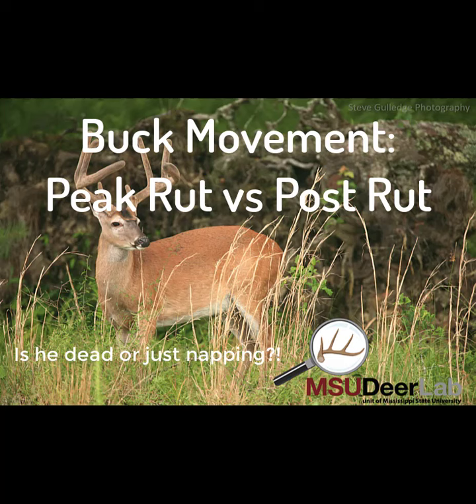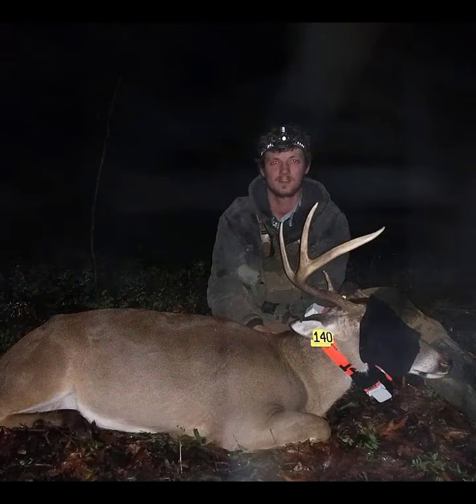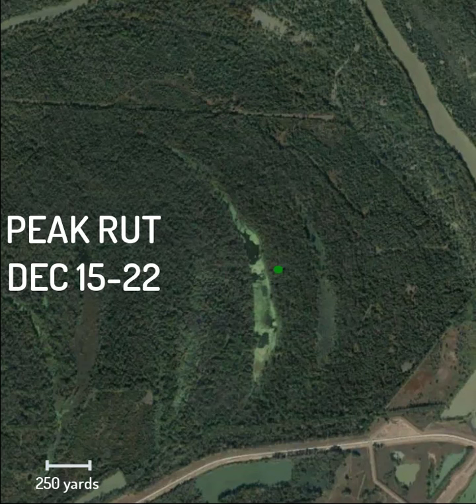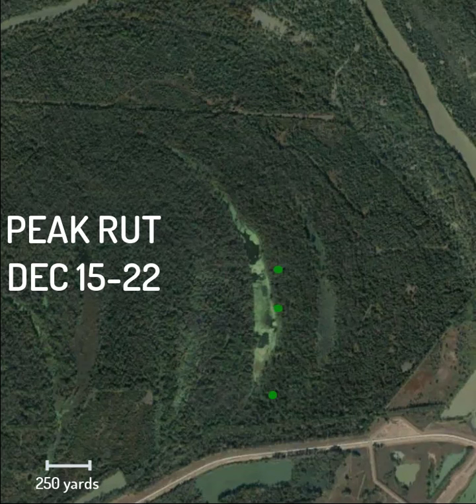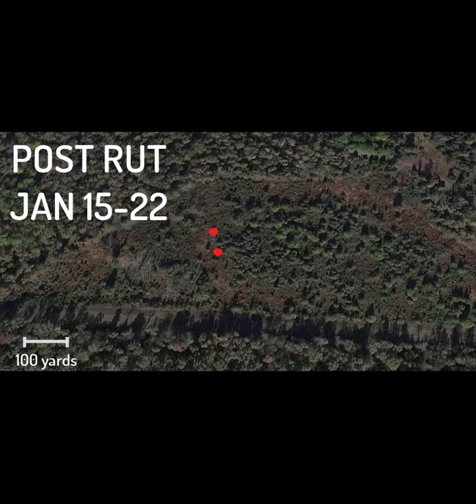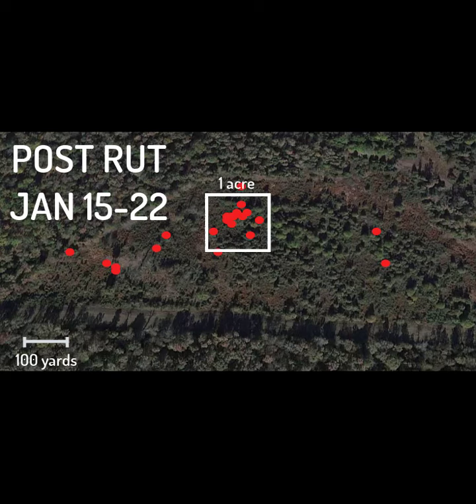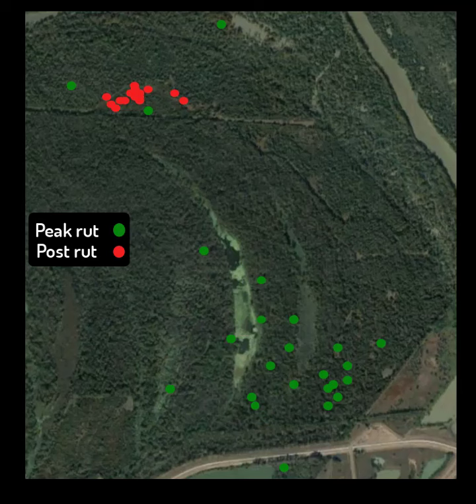Buck Movement: Peak Rut vs Post Rut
Deer do weird stuff! Buck 140's GPS data provide a great example of why pairing movement data with white-tail biology are so important for our understanding of why deer do what they do.